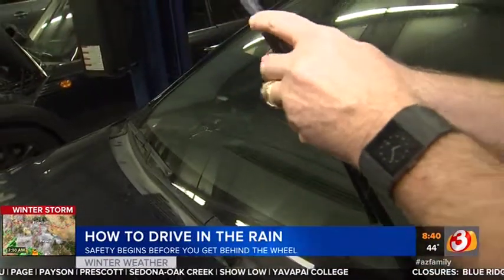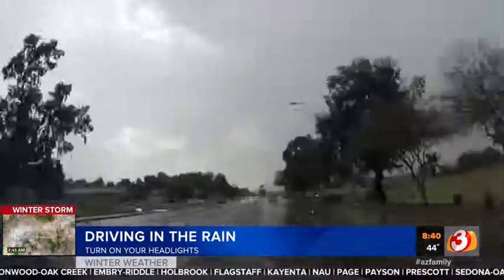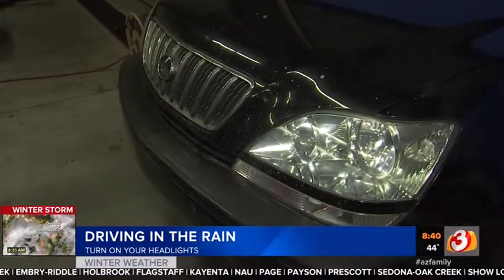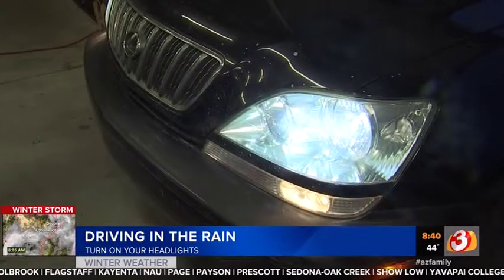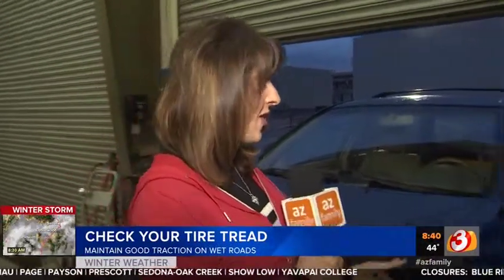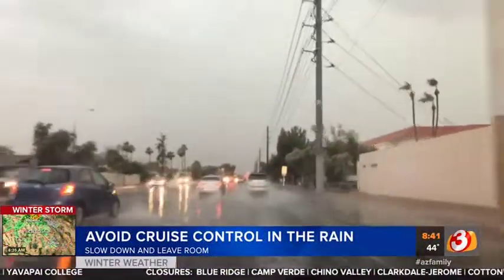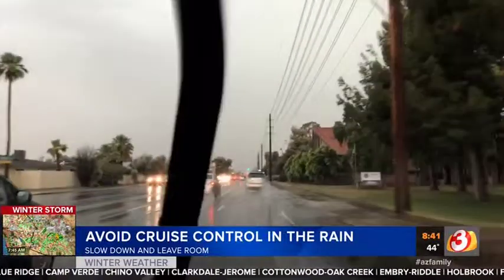Prepare Your Car for Wet Conditions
Jim Garnand of NARPRO and Hi-Tech Car Care sits down with 3TV News and explains how to prepare your car for wet conditions on the road.